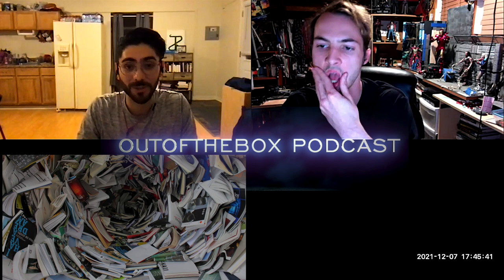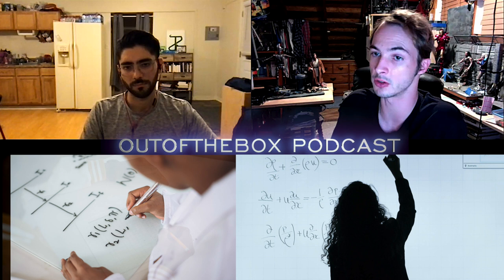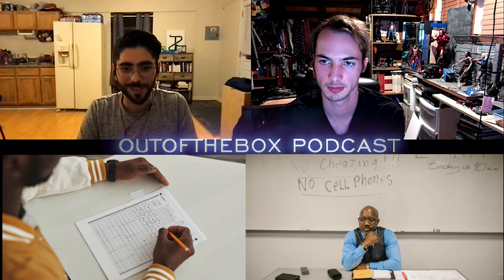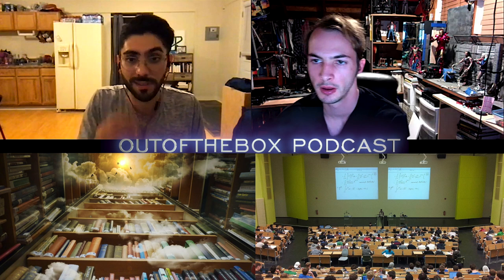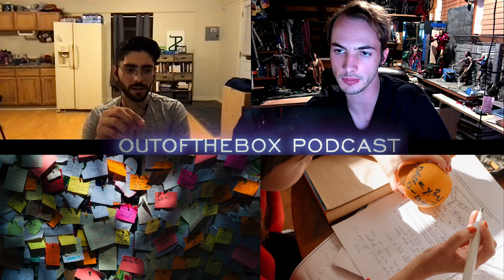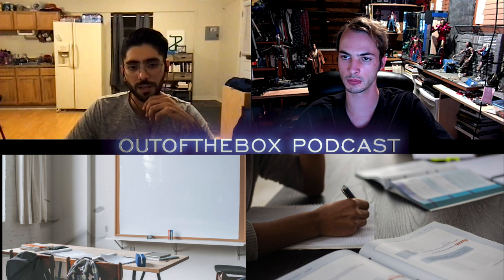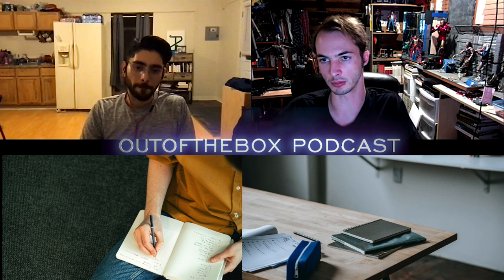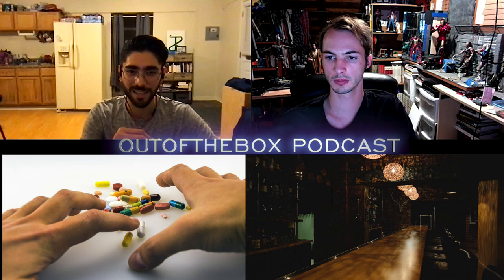OutoftheBox Podcast #48 | How We Learn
How do we learn? Jose and Steal discuss various ways of learning things, when learning happens, and how to retain information in memory. We also talk about the psychology of behavioral learning with operant conditioning and environmental cues.

Audio Edited by: Jose Tapia
Video Edited by: Steal Adcock